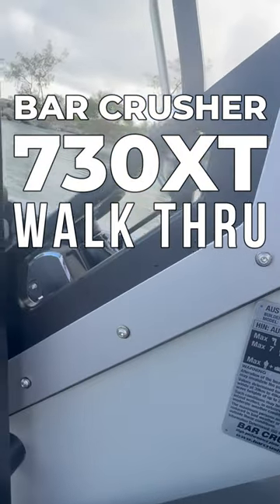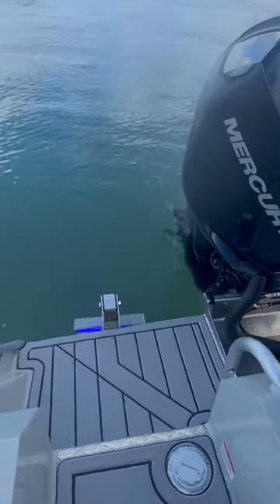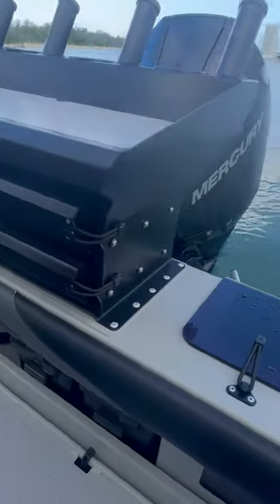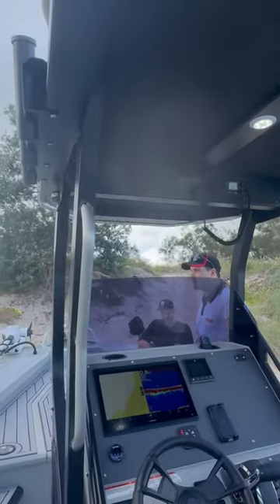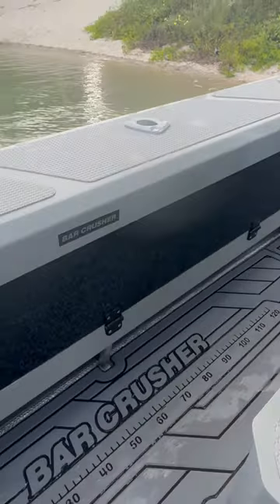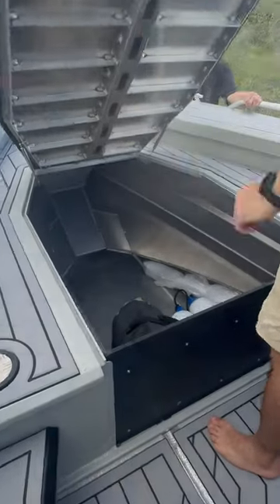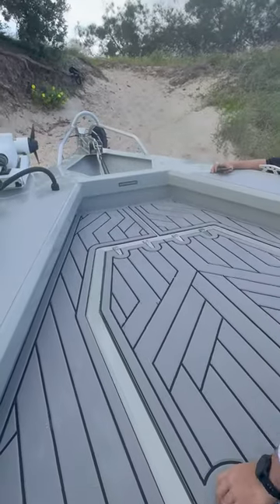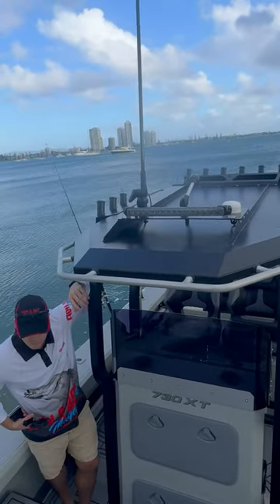BAR CRUSHER 730 XT WALK AROUND VIDEO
The ultimate Bar Crusher Centre Console - fitted with a Mercury 300HP V8, full deck armour floor and cracking Garmin Kraken.

Available through Australian Marine Centre.